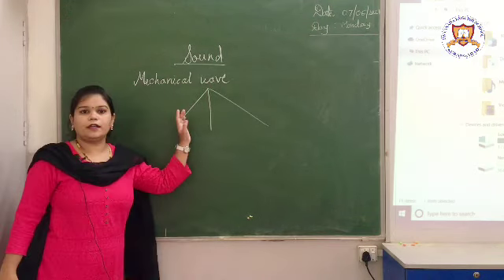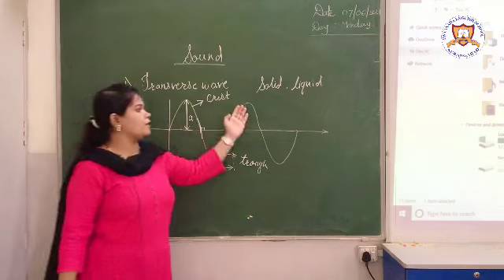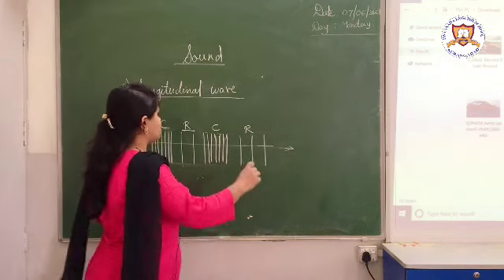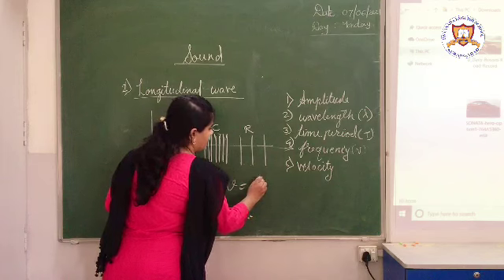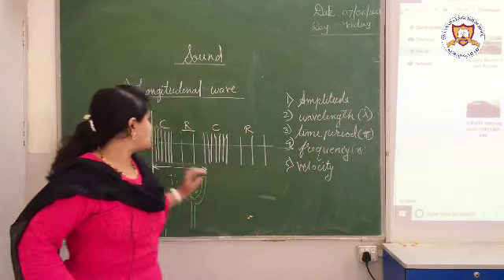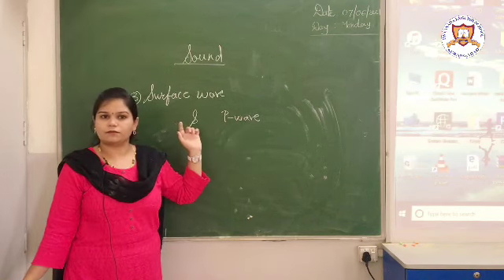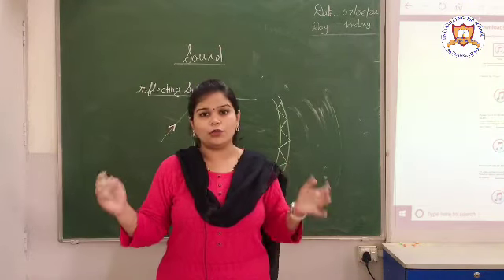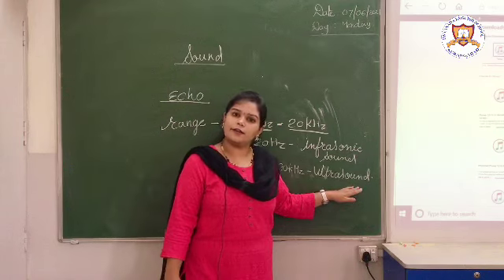Topic : Sound. Teacher : Aditee Lekurwale (Science Department)